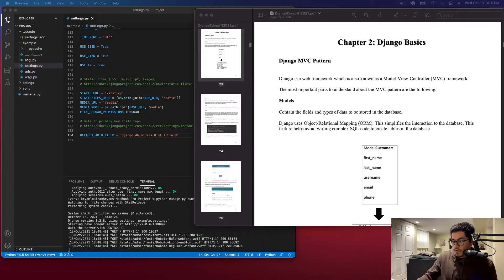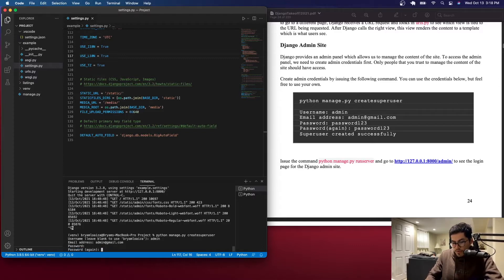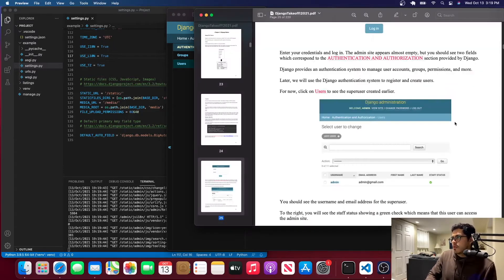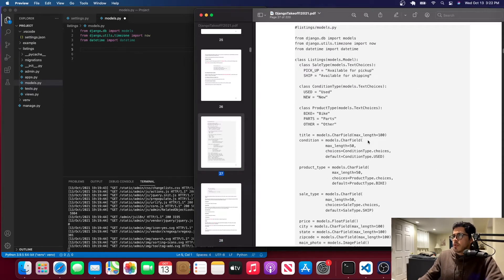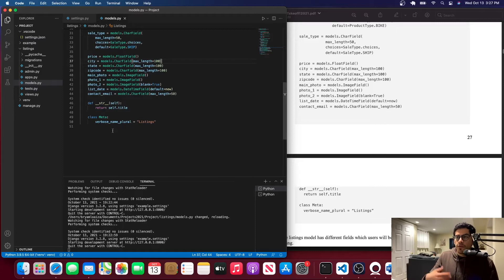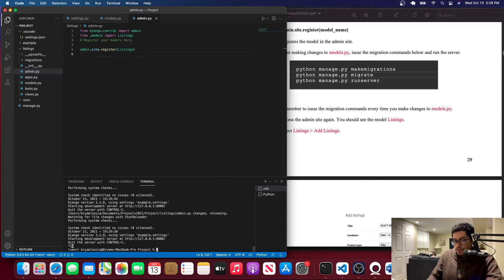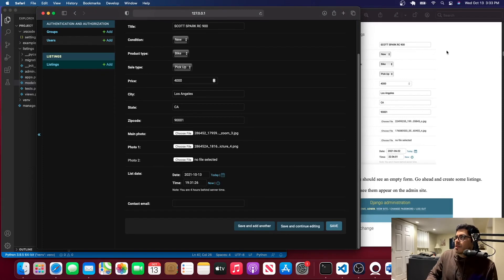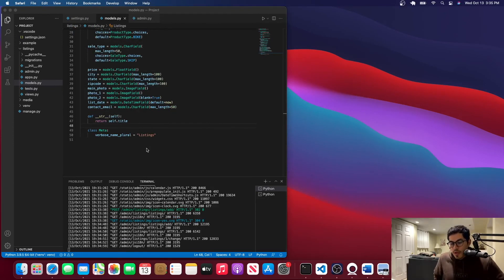Django Takeoff! Series 2021 - Listings Model #2 || Beginners Course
Django App Setup #1

In this video I cover some Django basics and create the Listings model for our app. For this series,  we will be building a bike finder app to help users find bikes, parts, and other products related to bikes nearby.